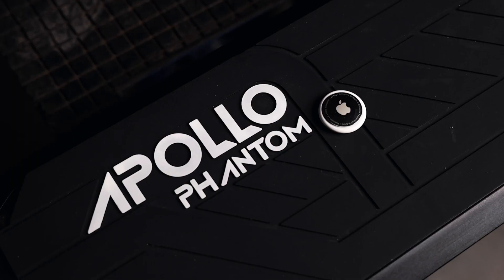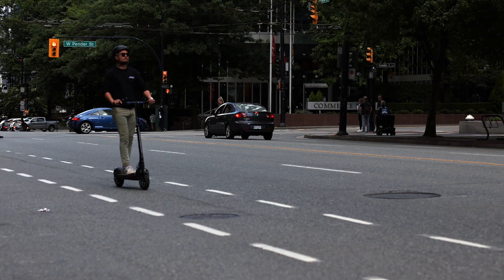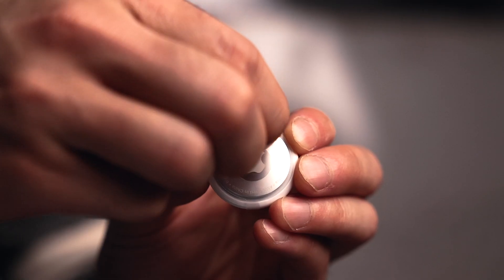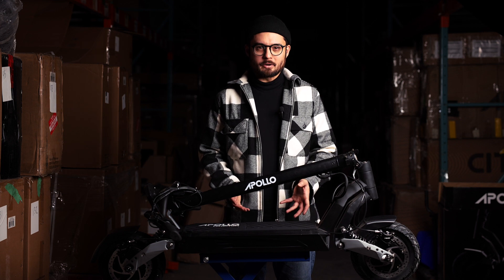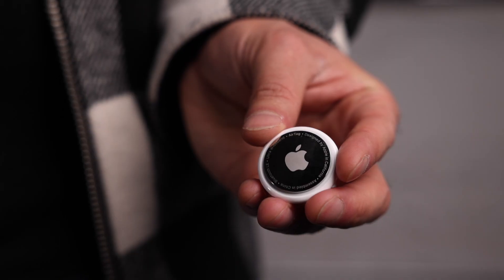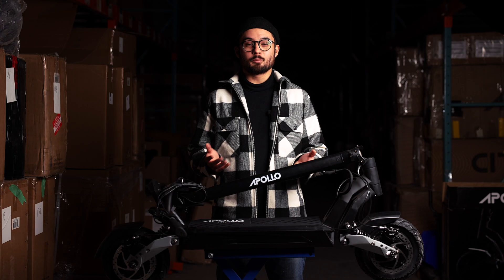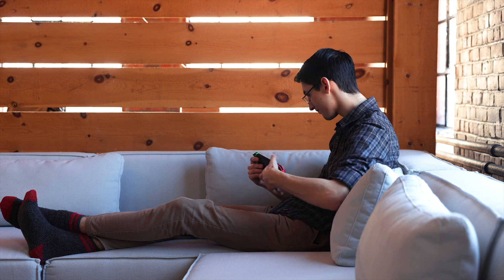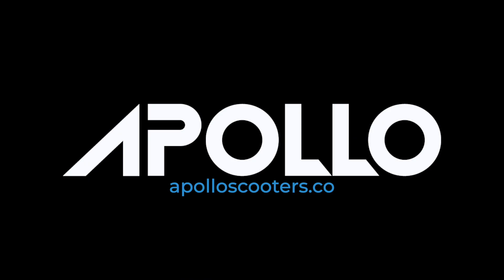We put an AIRTAG inside a scooter??? Find out what happens next!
Apple's latest product is a small tracker called an AirTag. What we want to know is can it prevent someone from successfully stealing your electric scooter? Let's find out!